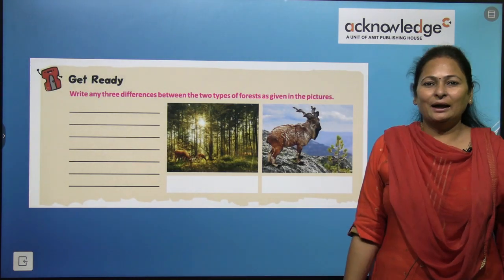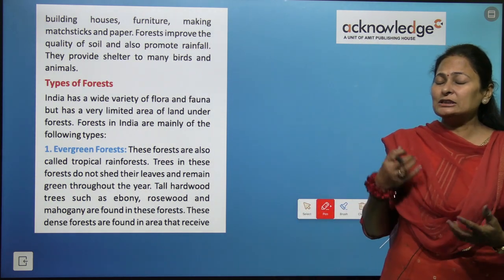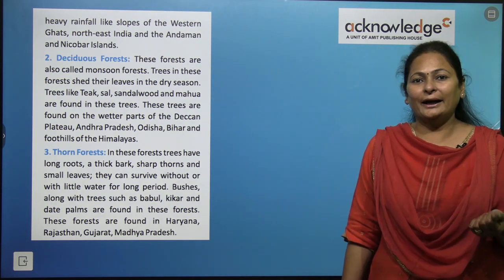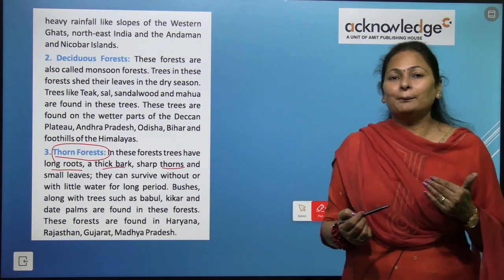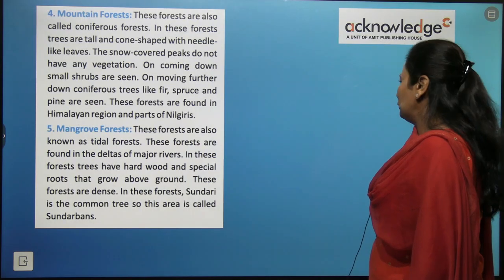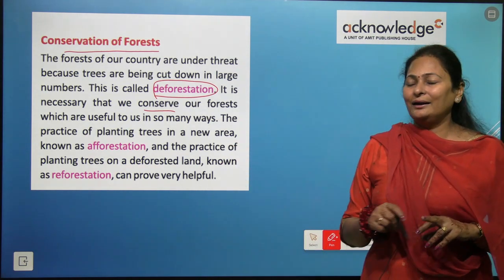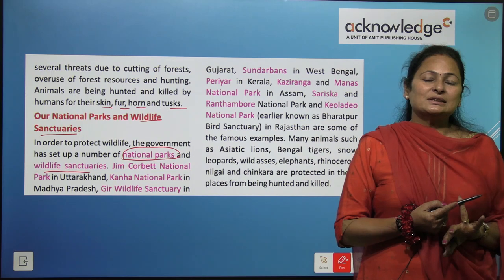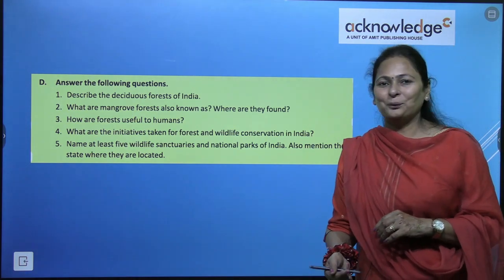ACKNOWLEDGE TIME TRAVELERS SST CLASS 4 CHAPTER 12 FORESTS OF INDIA